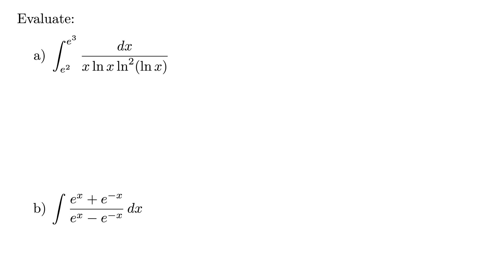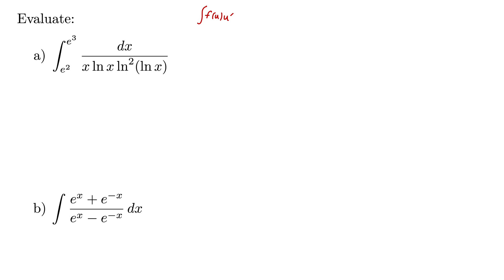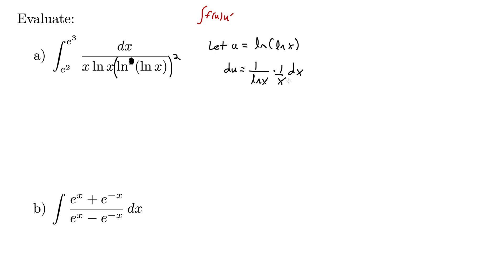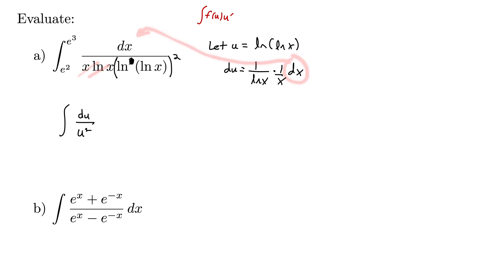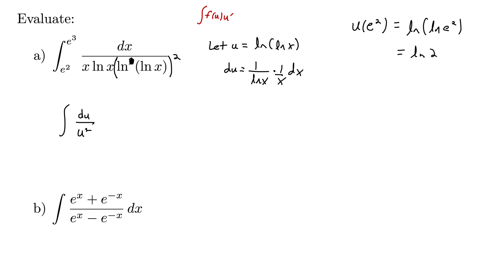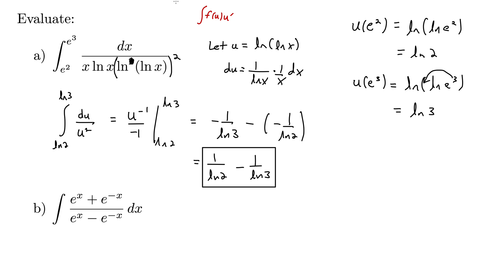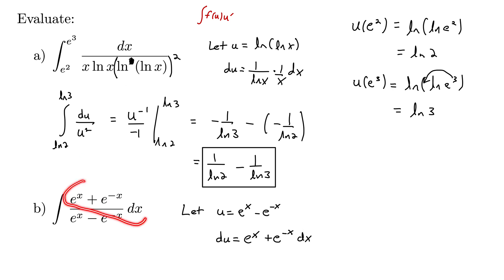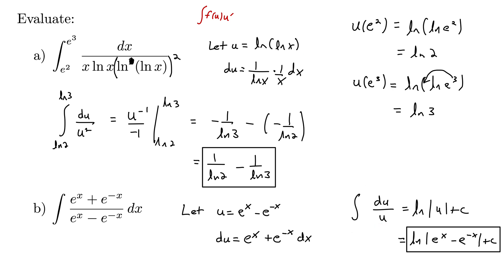U-Substitution at its Finest: Natural Log and e^x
This video gives two examples of integrals requiring u-substitution. One involves an elegant u-substitution involving natural logs, and the other uses exponential functions. Both encourage the viewers to try for themselves.